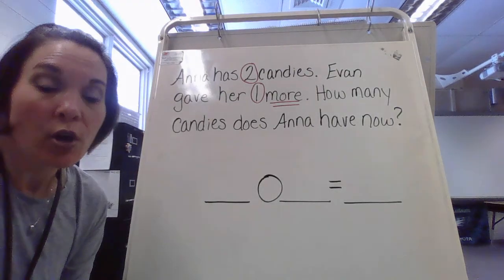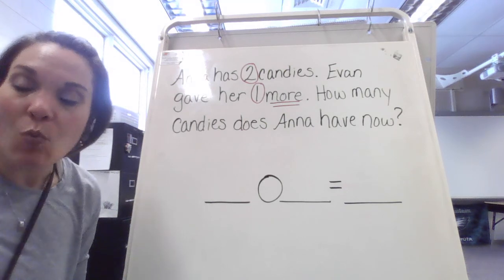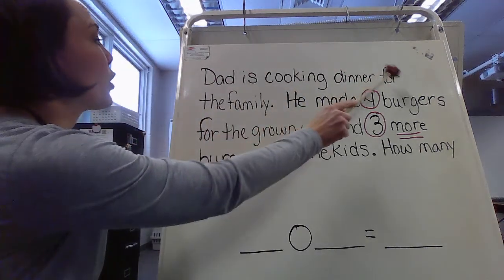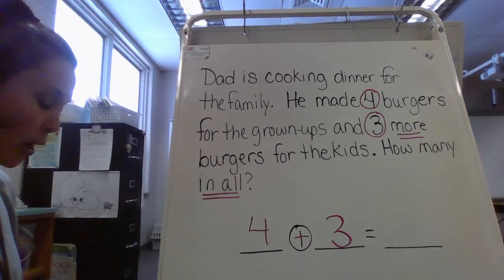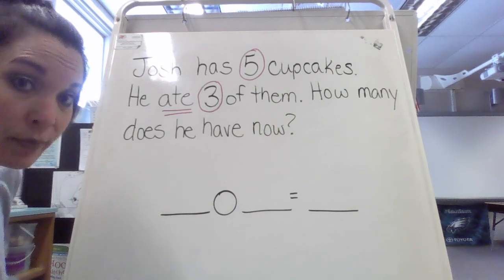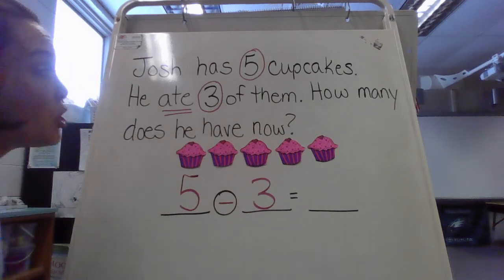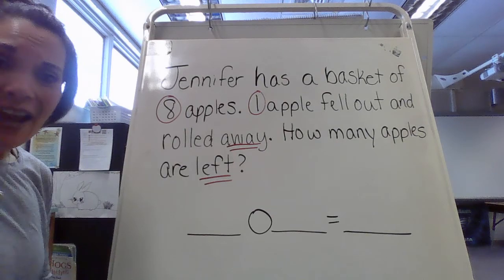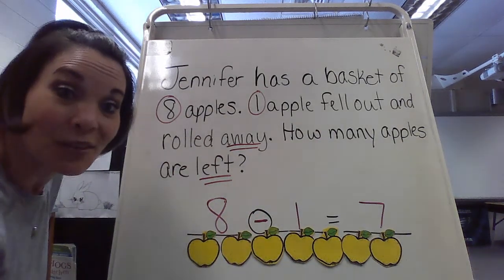Solving Simple Story Problems with Pictures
This lesson introduces how to solve story problems and create a matching number sentence. This is intended for Kindergarten and grade 1 students that use the math program, Investigations.